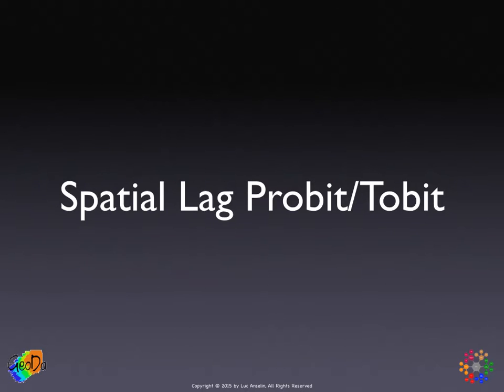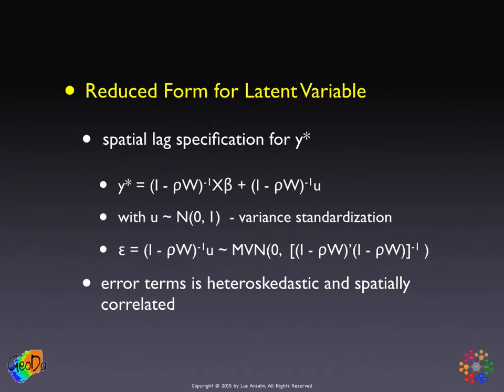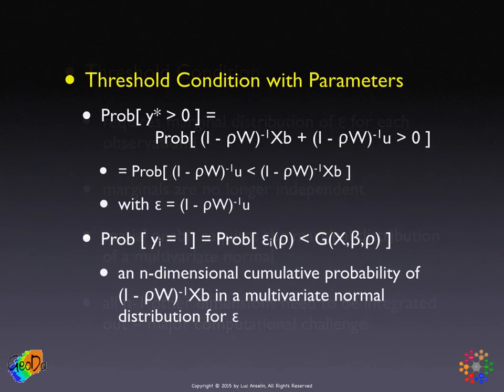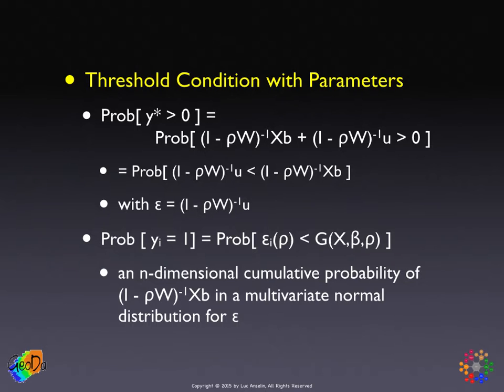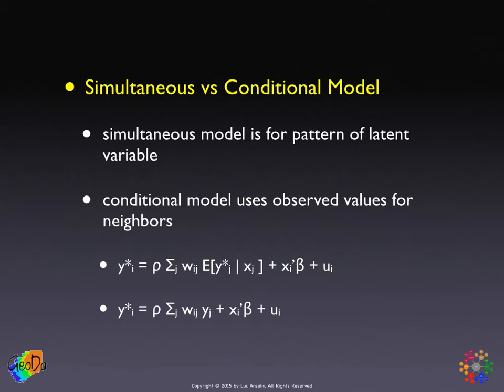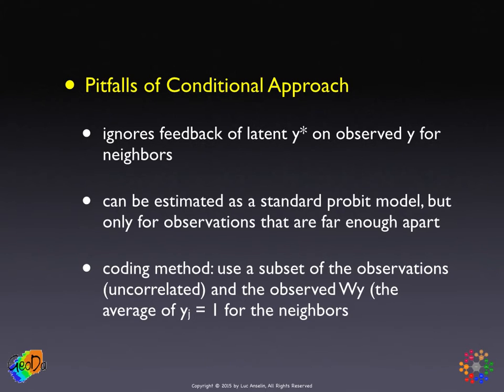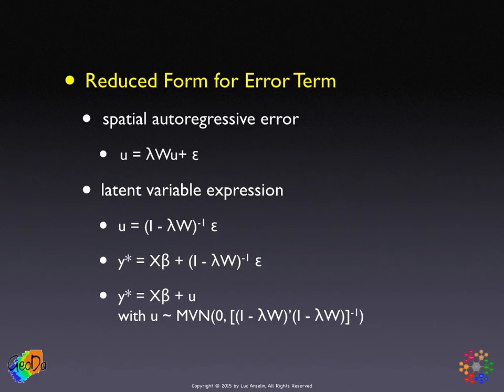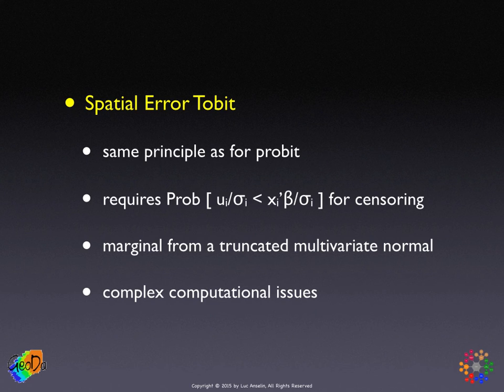Spatial Lag Probit and Tobit Specification